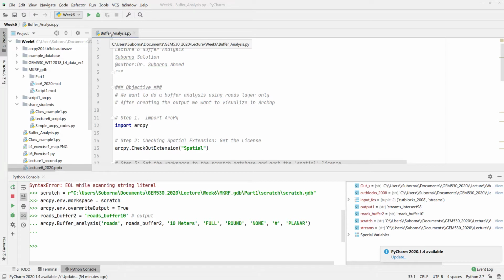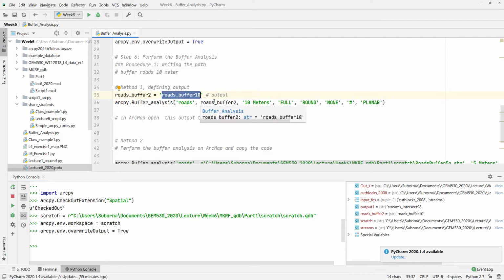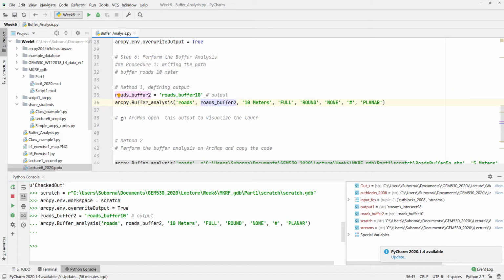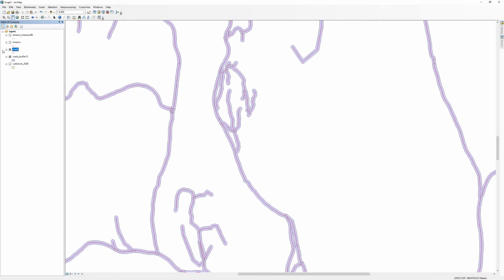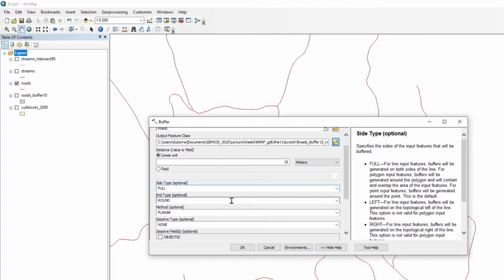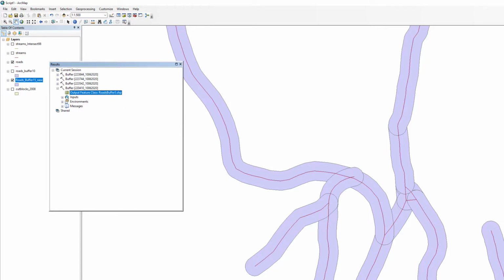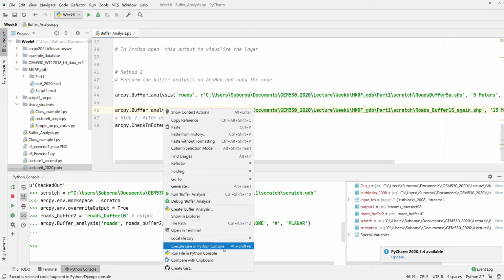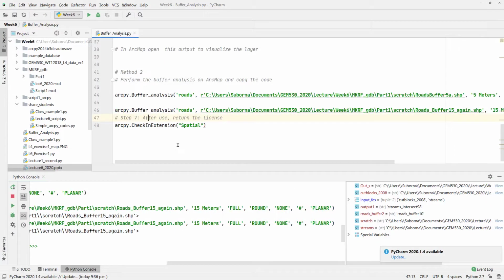Arcpy Function: Buffer Analysis